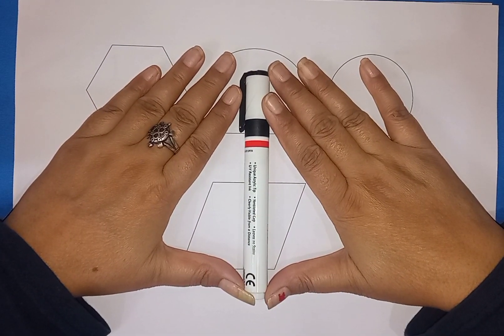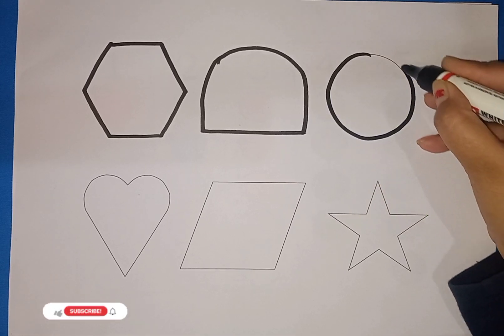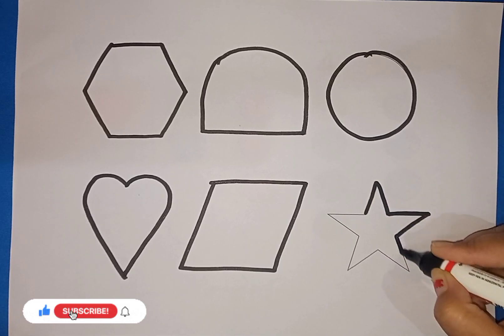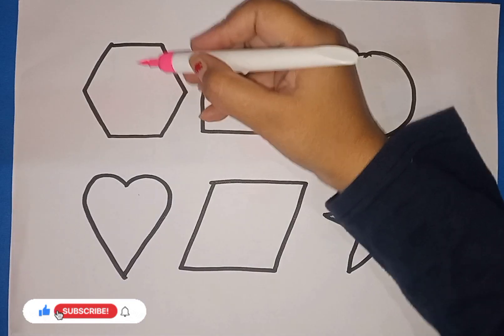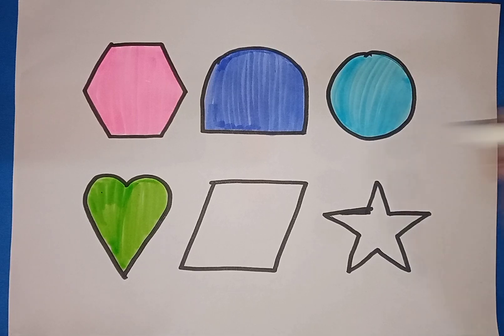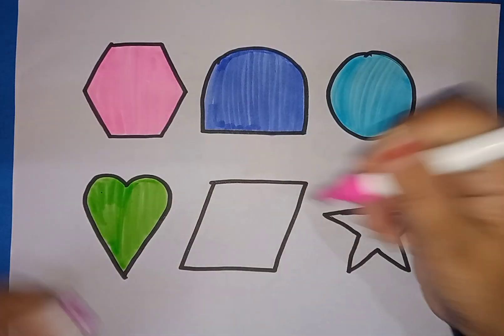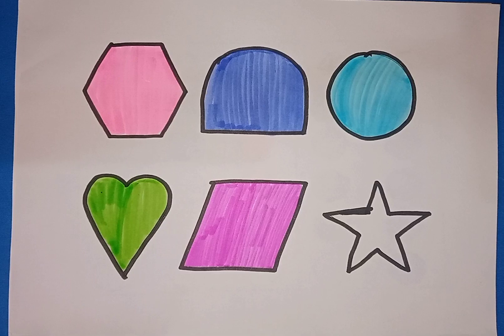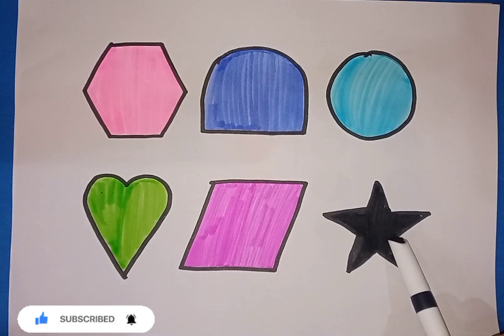Learn colors, learn to draw 2d shapes for kids and toddlers | Shapes, abc song, preschool learning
Learn Shapes, colors for kids | Shapes drawing, Colours song, Preschool Learning videos for Toddlers

red
orange
yellow
green
blue
purple
pink

decagon
nonagon
semicircle
arrow
Triangle
circle
heart
star
Pentagon
square
shapes
rhombus
parallelogram
trapezoid
heptagon
octagon

learn numbers
learn colors